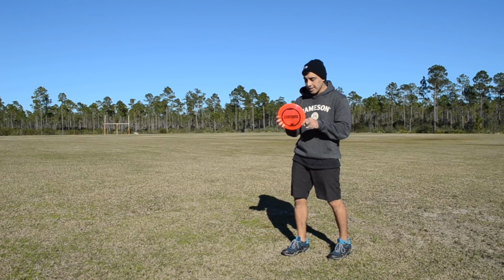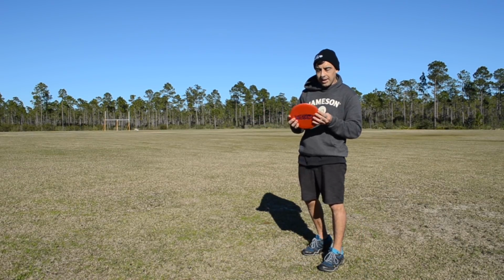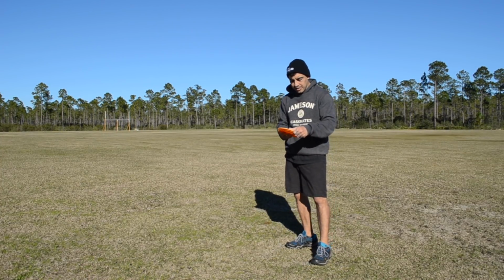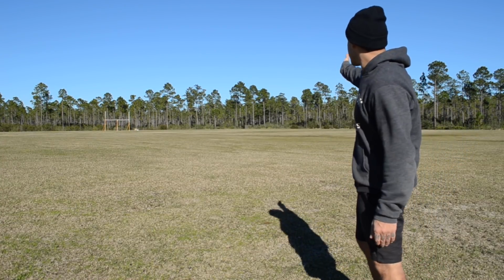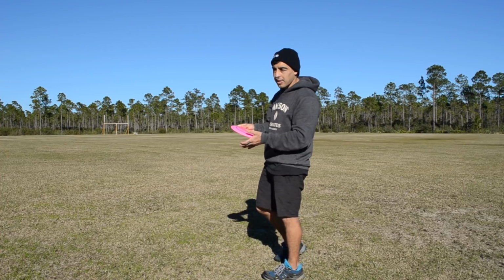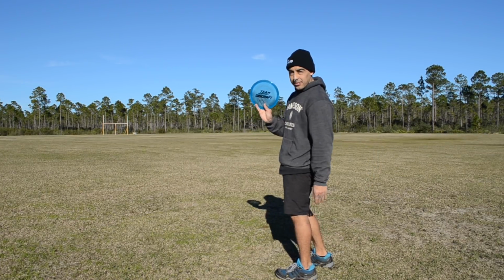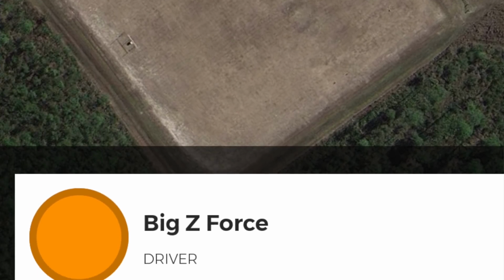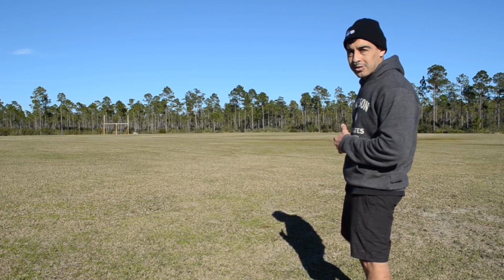Test flights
Testing the flights of me new discs